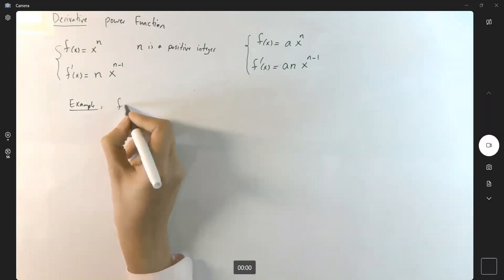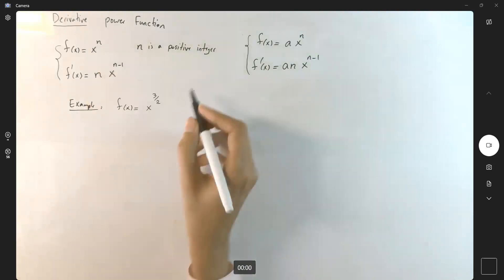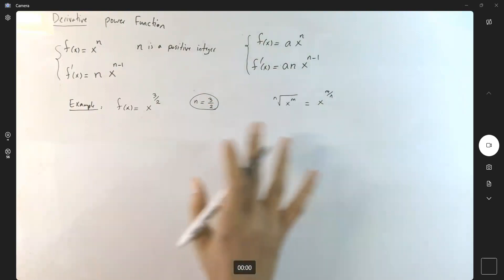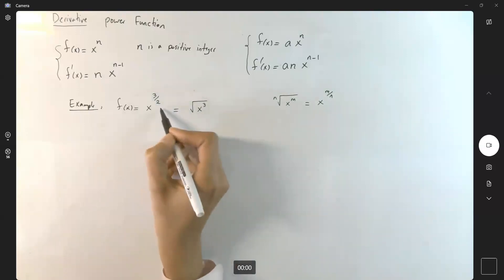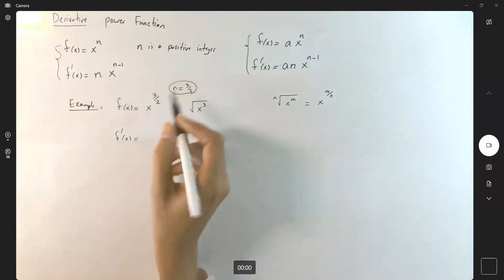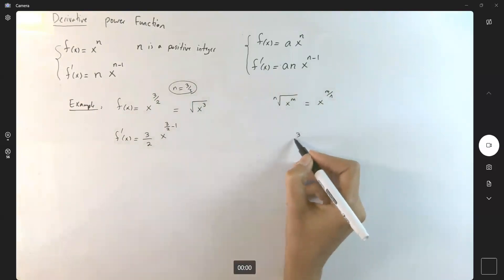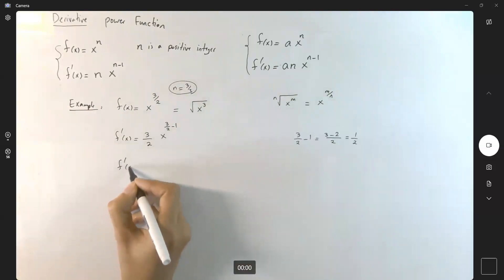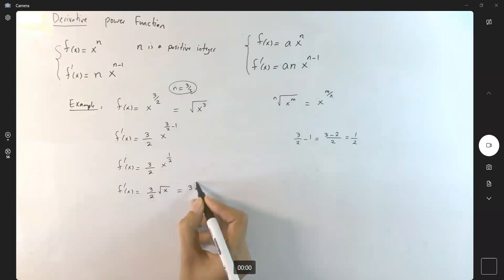Derivative of x^(3/2) or the third root of x^2